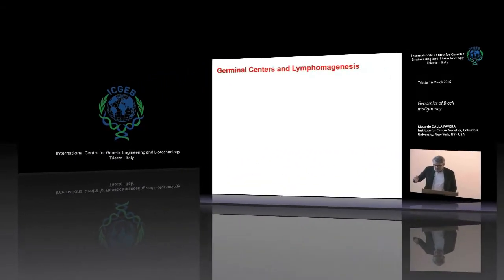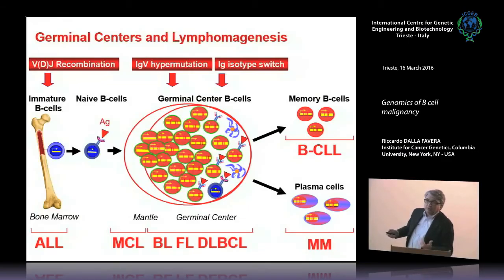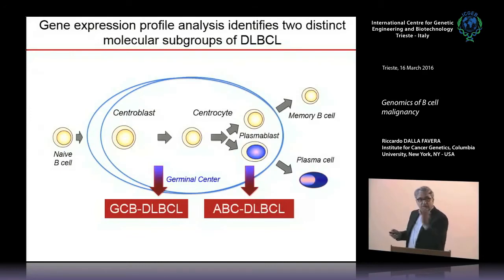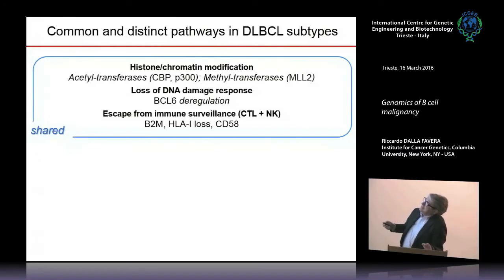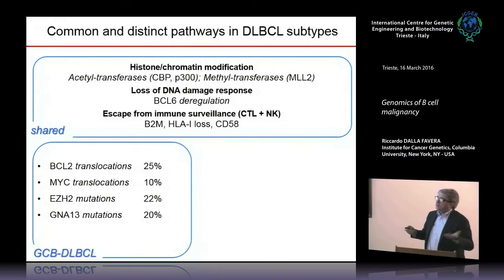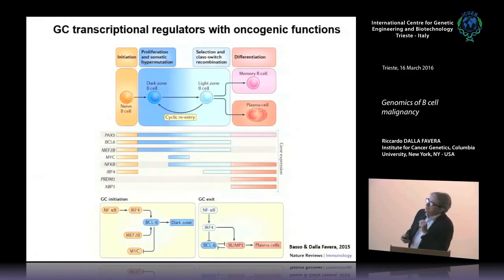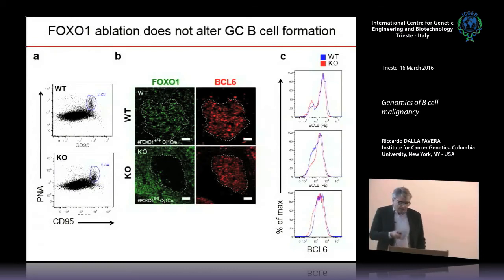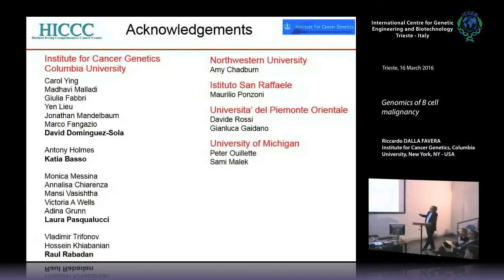R. Dalla Favera - Genomics of B cell malignancy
Riccardo Dalla Favera,  Institute for Cancer Genetics, Columbia University, New York, NY - USA speaks on "Genomics of B cell malignancy". This seminar has been recorded by ICGEB Trieste